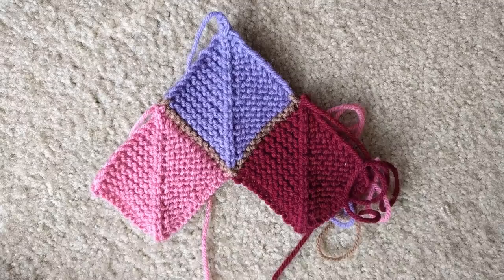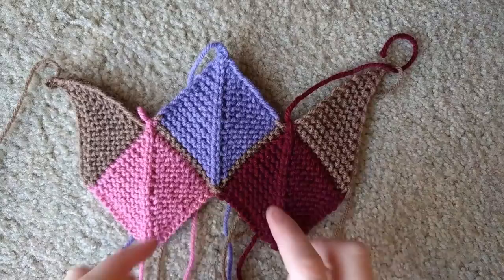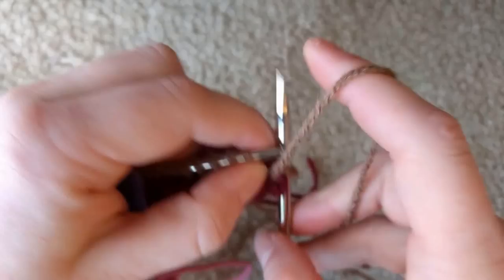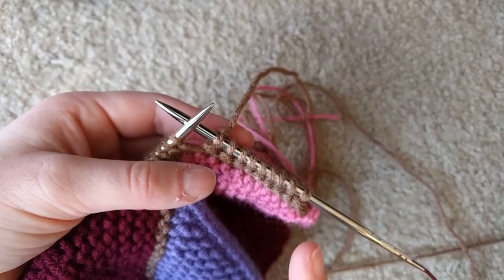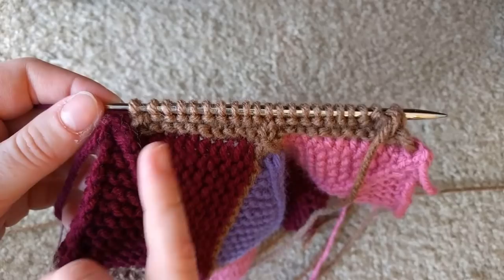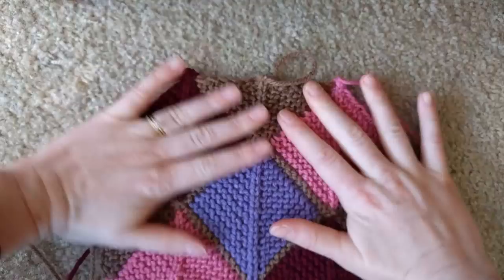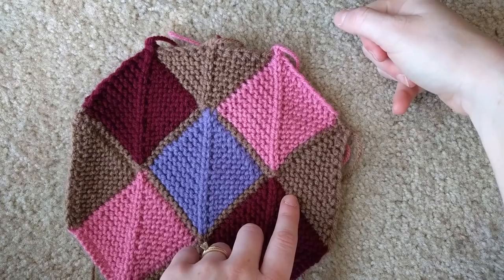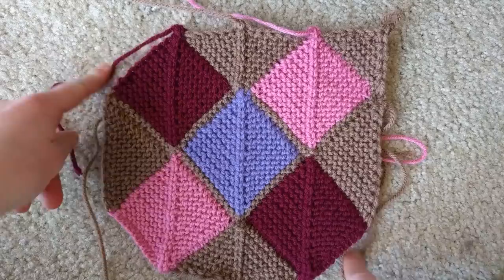Ladybug Laboratory - Blanket Tutorial 6: Top and Bottom Edges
This is the sixth in my series of Tutorials for my Stained Glass Blanket, or my version of the Cozy Memories Blanket. It is based on Mitered Squares, and this video focuses on the process of making the top and bottom edges of the blanket even.